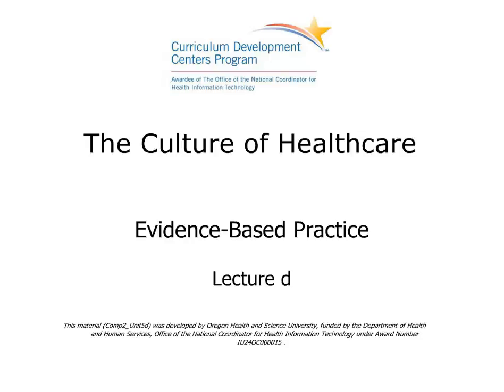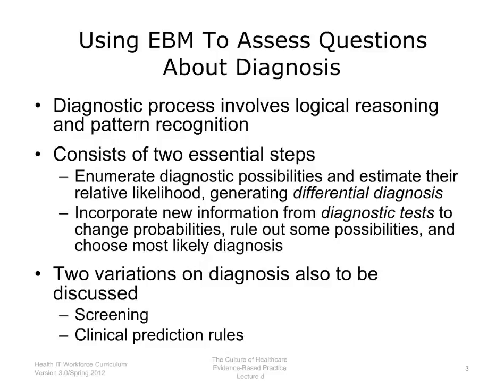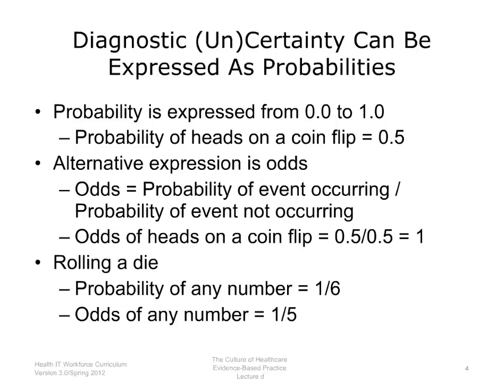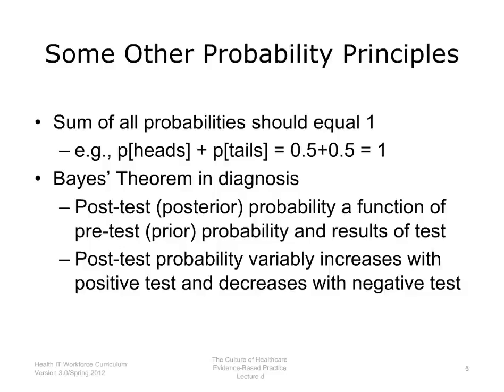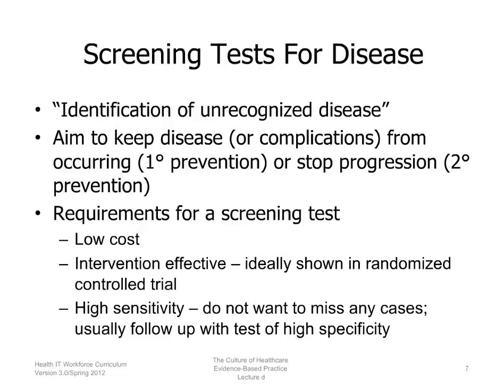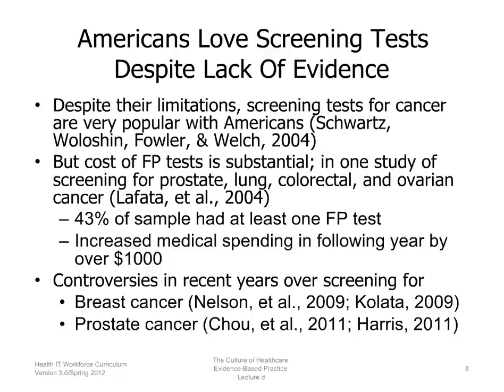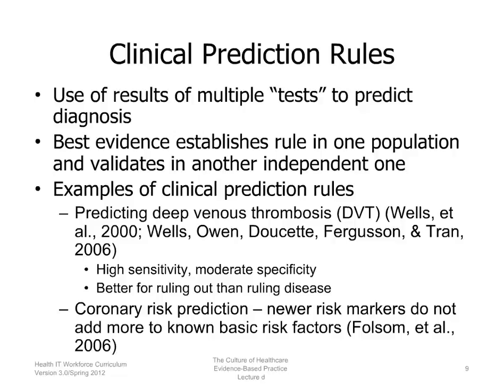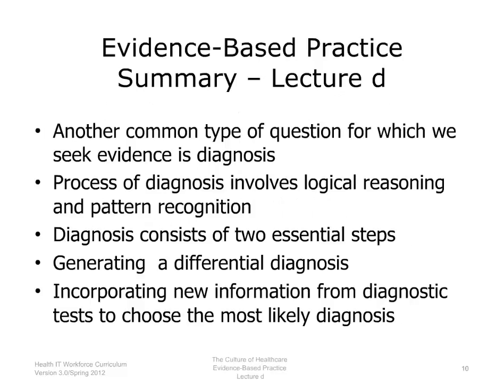Component 2, Unit 5: Evidence-Based Practice (Lecture d)